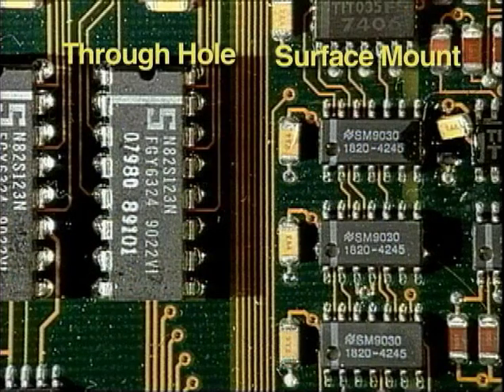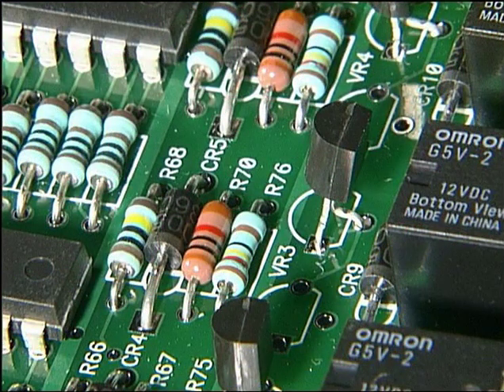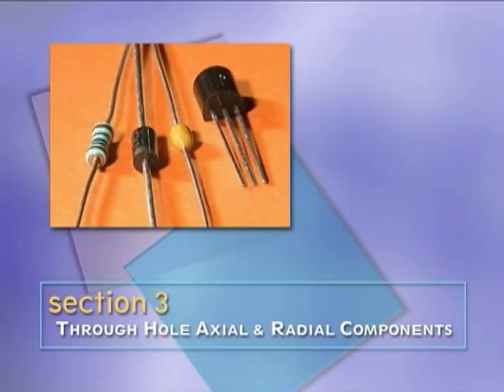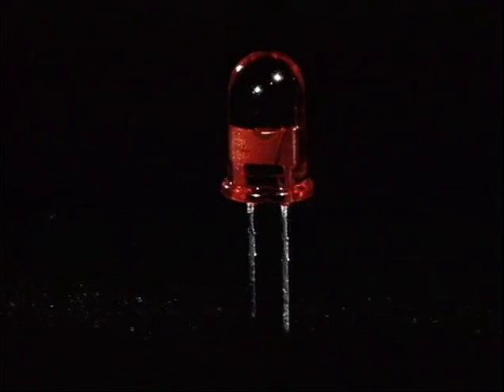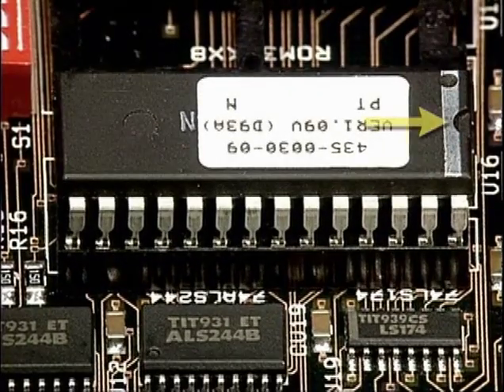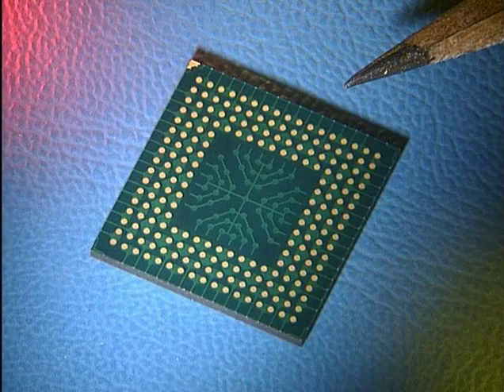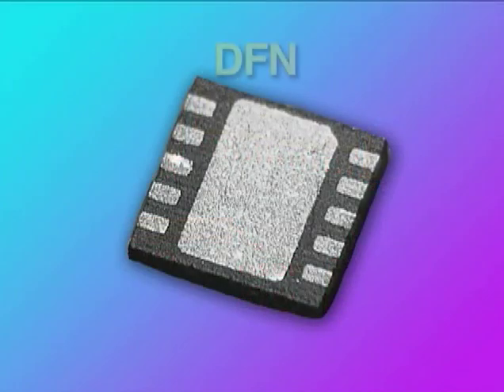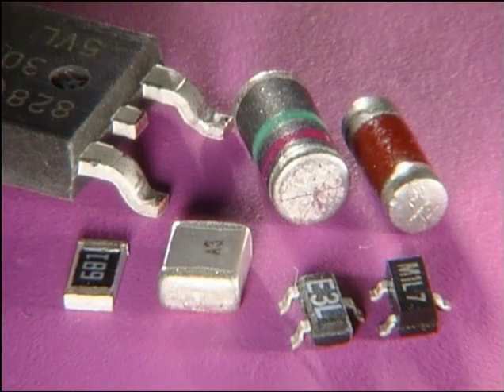ipc training component identification